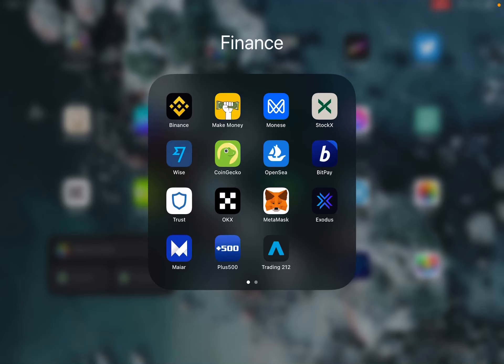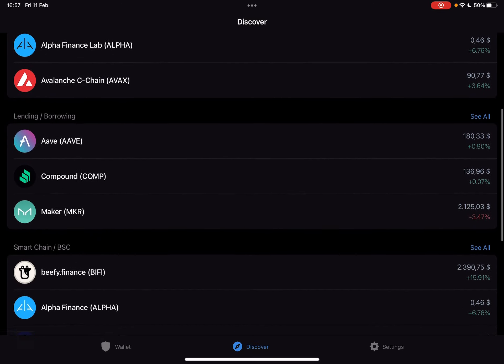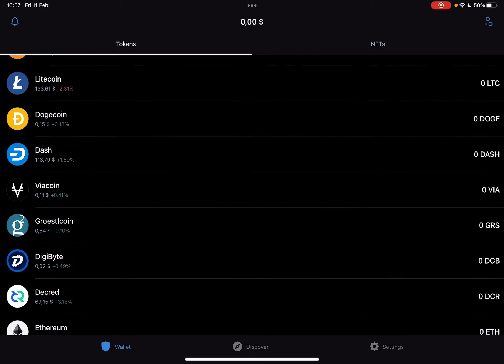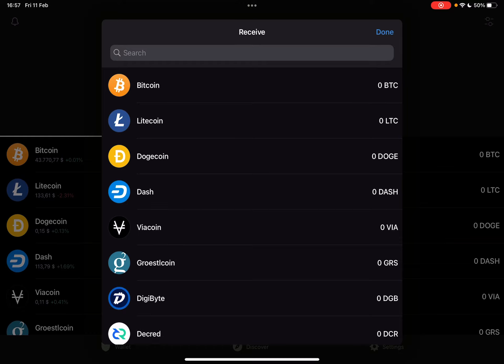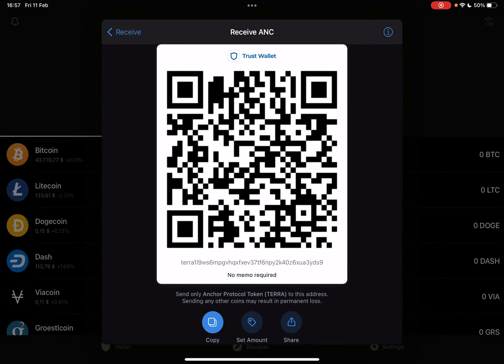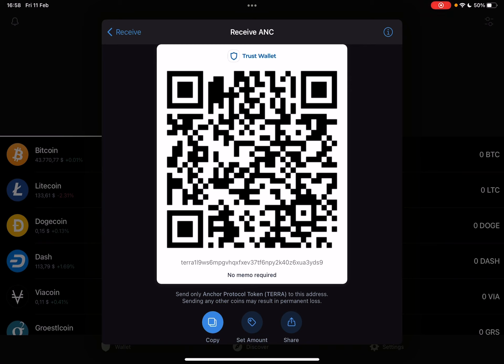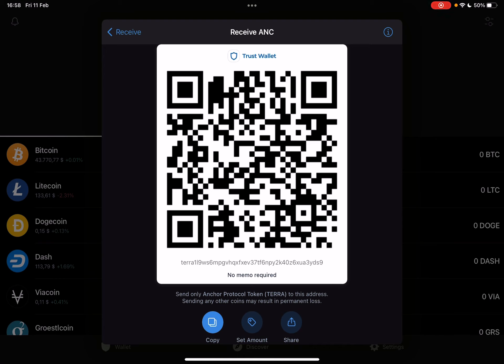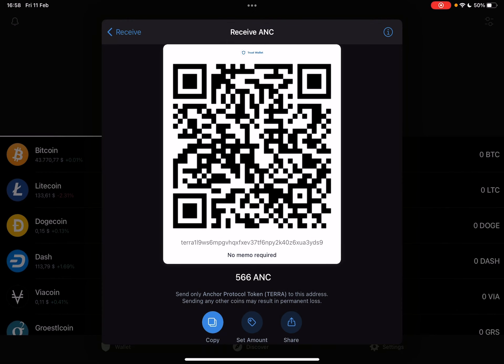How to get Anchor Protocol on Trust Wallet? - Trust Wallet Tips